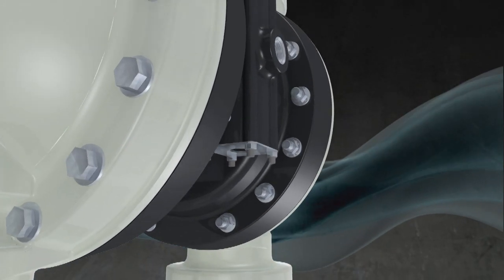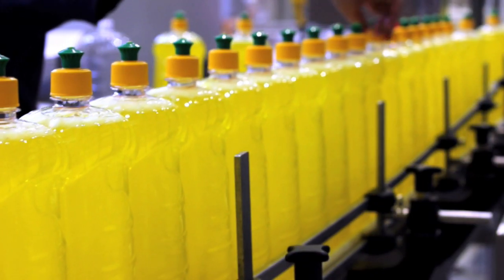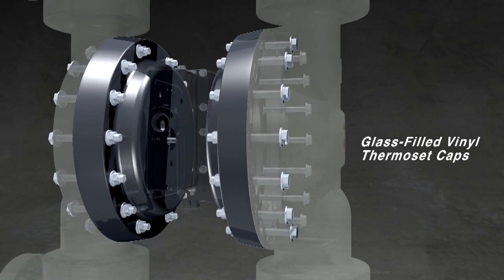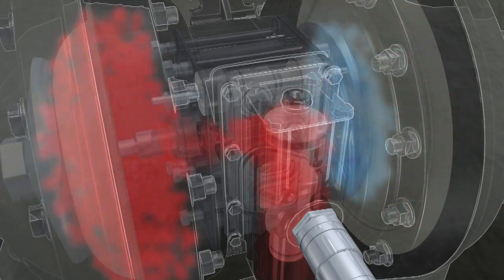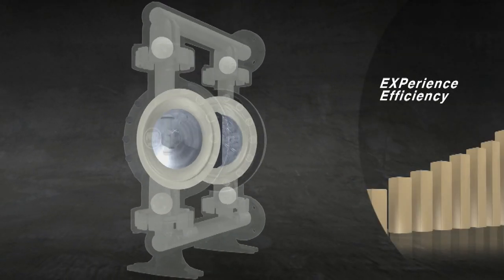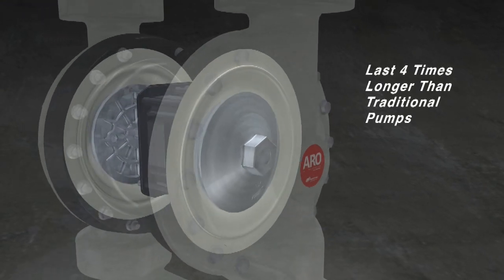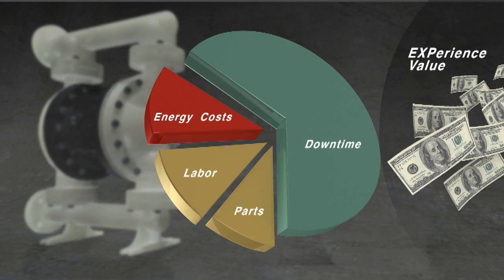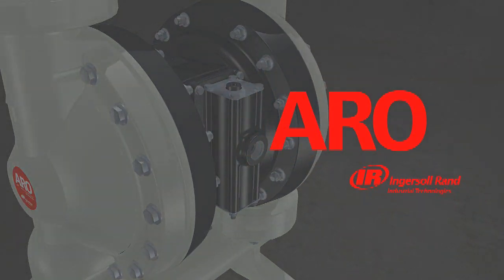ARO EXP Series Air Operated Diaphragm Pumps: Product Overview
ARO Expert (EXP) Series Air Operated Double Diaphragm Pumps feature the best total cost of ownership of any diaphragm pump on the market. Our EXP Series pumps provide optimum energy efficiency and downtime solutions. With flow rates up to 285 GPM (1079 LPM) and a large range of material and porting configurations, ARO has the right pump for your application.

With proven performance in the field and backed by an industry leading 5-year warranty, ARO air operated diaphragm pumps are a truly versatile fluid handling solution for a wide variety of applications. Known for industry-leading efficiency, reliability, flow rates, and a large range of materials and porting, ARO has the right pump to deliver consistency in the most demanding situations. ARO EXP Series diaphragm pumps include all the benefits of standard AODD pumps, but with significant additional features and benefits.
- Electronic Interface capability, assuring consistent flow rates and pinpoint control
- Patented SimulShift™ "unstallable" air balanced valve design which avoids stalling issues associated with other pumps
- Quick Dump™ check valves that divert cold exhaust air from ice-prone components, which prevents freezing and downtime
- Solenoid valve conveniently mounted directly to pump's major valve